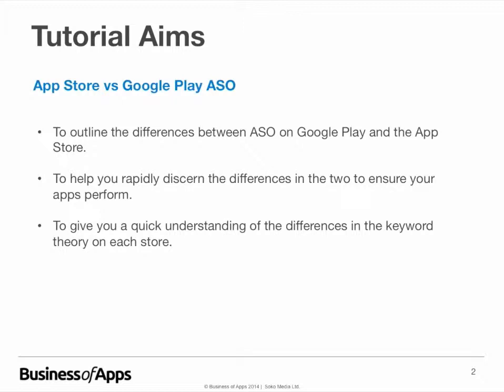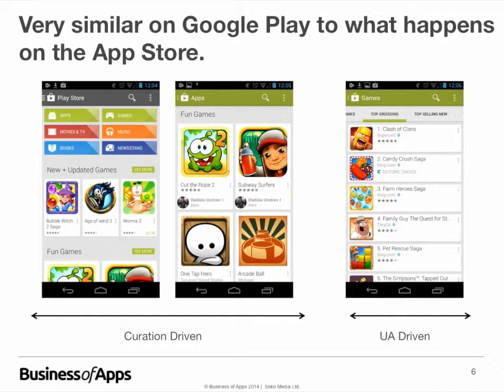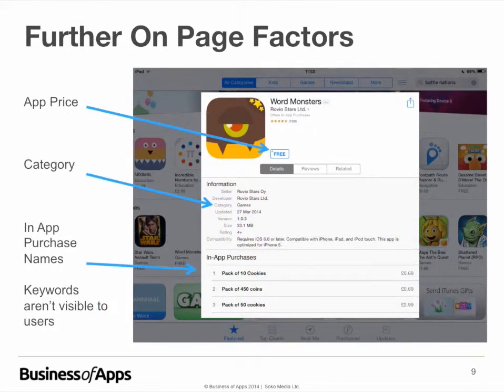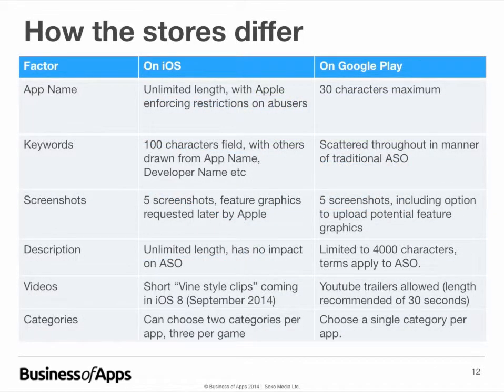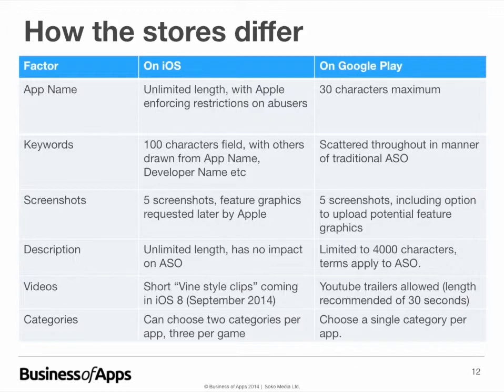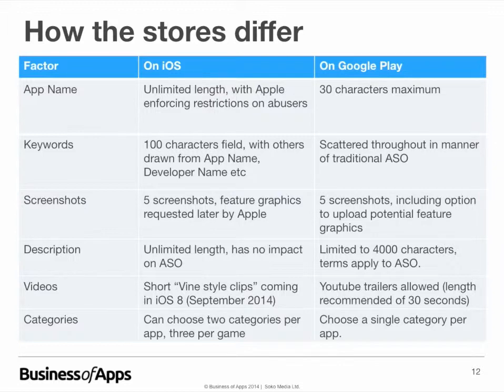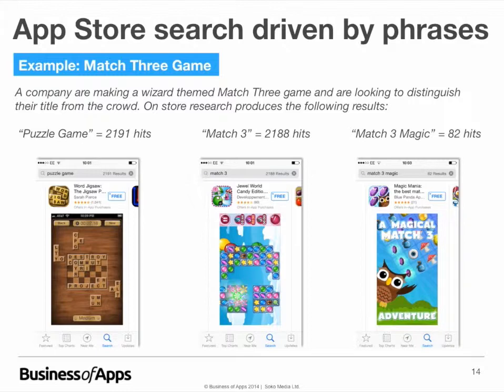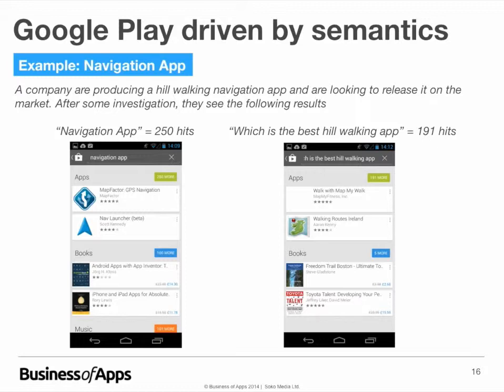App Store Optimization: Comparing differences between the App Store and Google Play